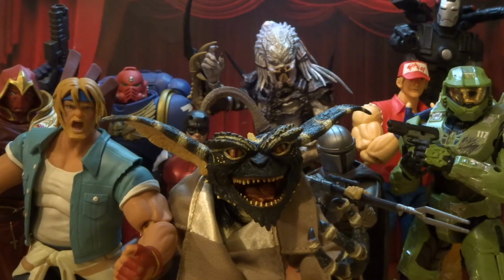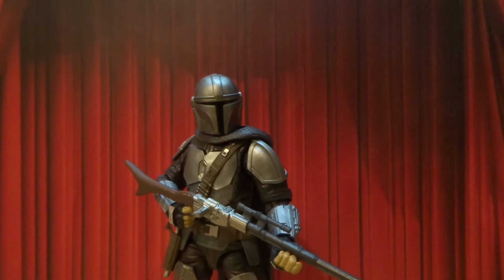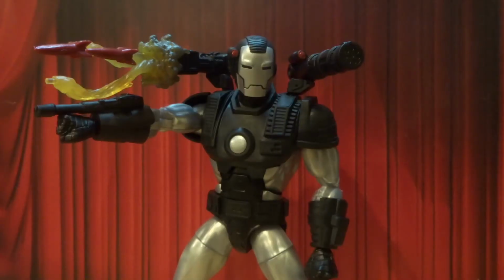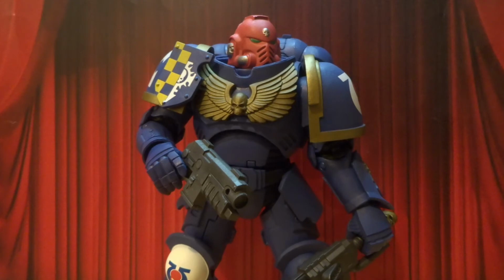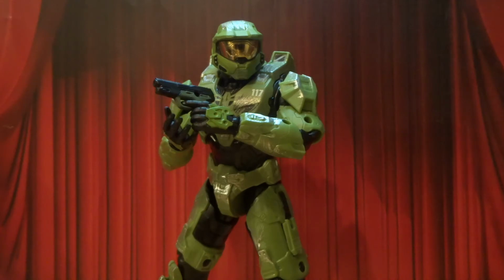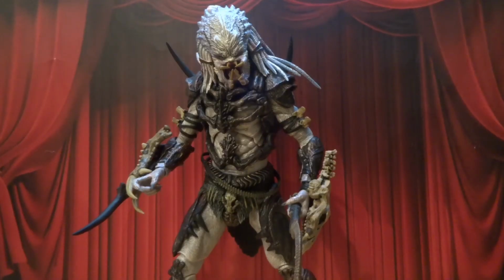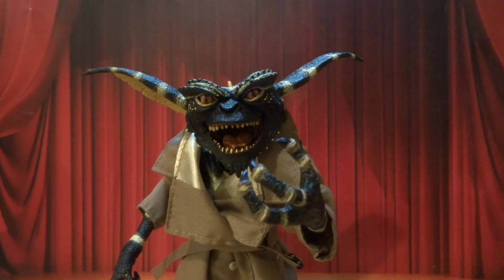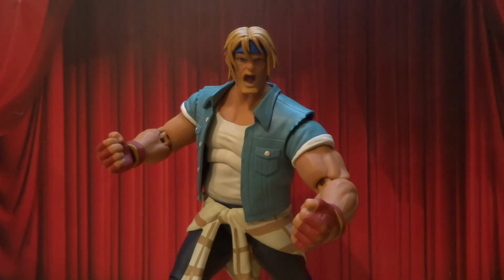Top Ten Figures of 2020!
Join us today as we look back at theTop Ten Figures of 2020!